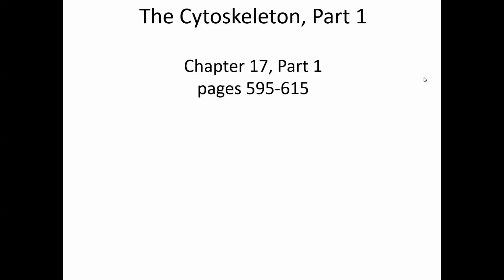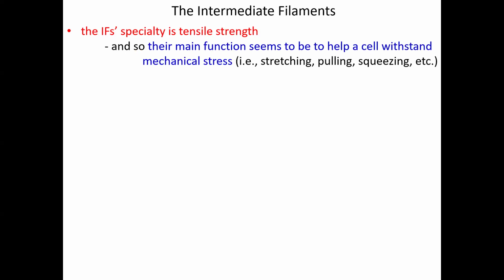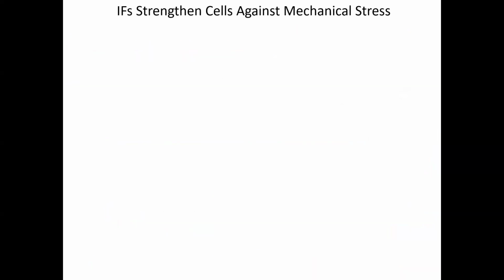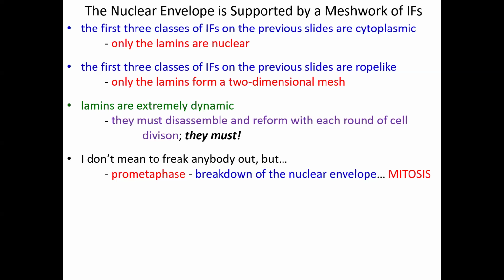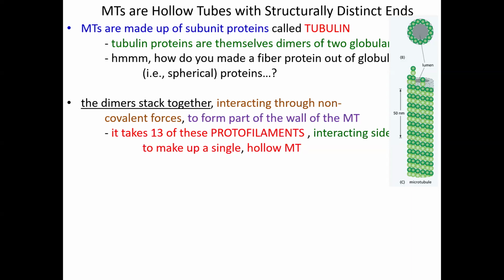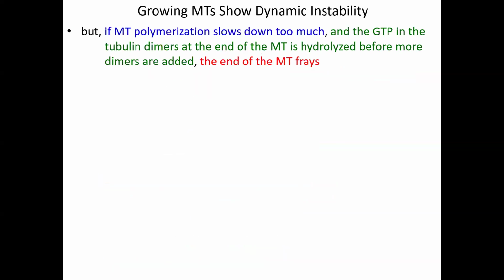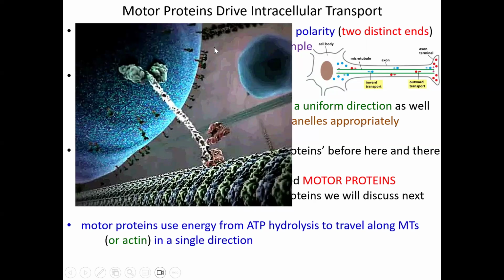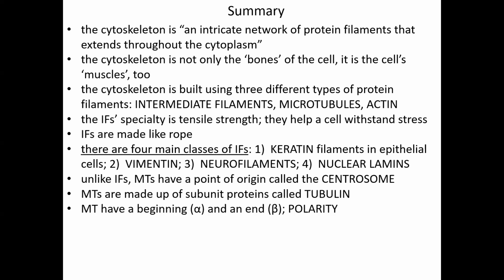Lecture 20 Intermediate Filaments and Microtubules Ch 17 Pt 1